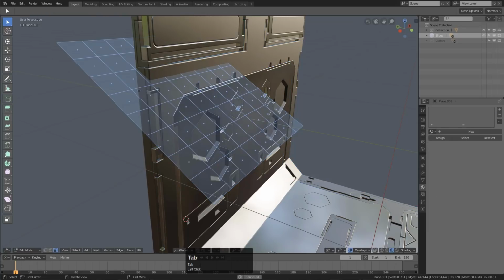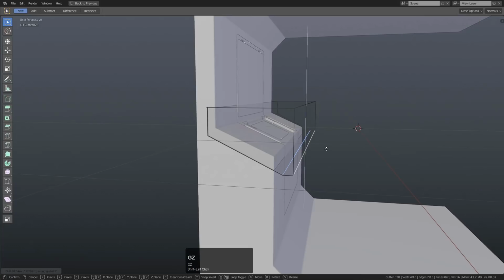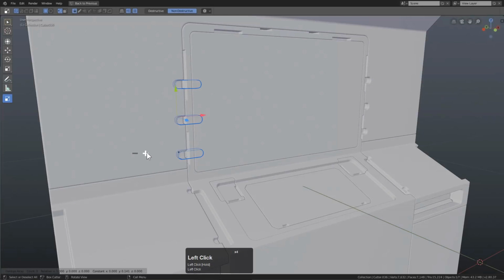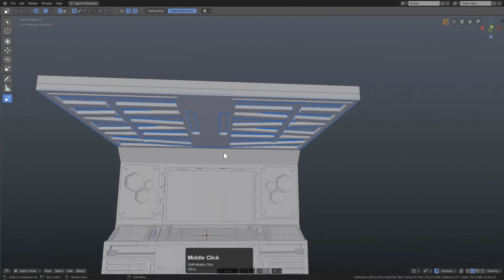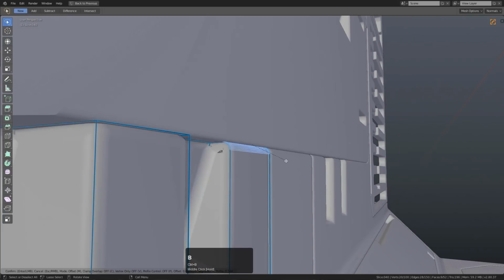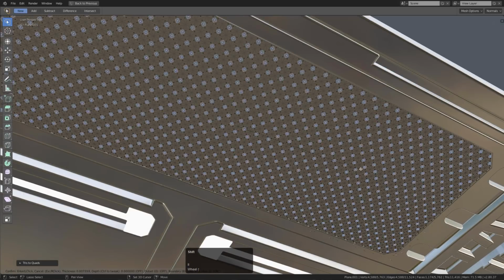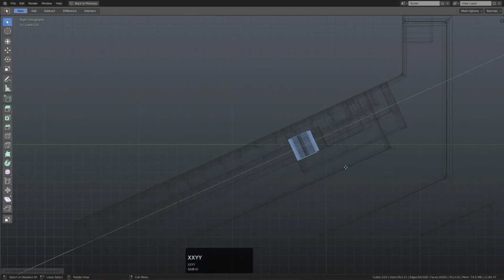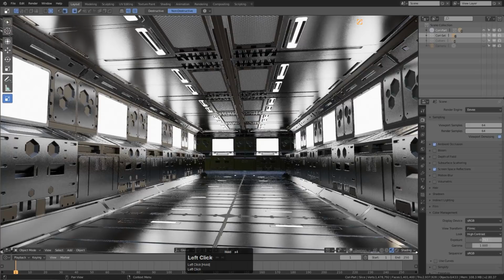b3d / boxcutter 707 : More Box More Cutter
Boxcutter 707 is out as you read this. With the update comes many fixes and a few behavioral changes.

Shoutout to NickSho Ito for the intro. He's the best.
Also shoutout to Chipp W and his new Eevee glass course.

Anyways Boxcutter 707 is out as of this video and with it a few improvements and behavioral adjustments. It was important to spend a moment making sure the boxcut workflow was at its most efficent and analyze what we wanted to do going forward.

Also mirroring has changed. Use modifier instead of bisect and you'll live longer. I hope to show over the course of the video how different it is and how incorrect I was using it previously.

Additional behavior options added

- auto tthick cutter added
- slice apply toggle w/ shift dynamic behavior
- quad view support
- active cutter workflow added
bugfixes with lazercut.